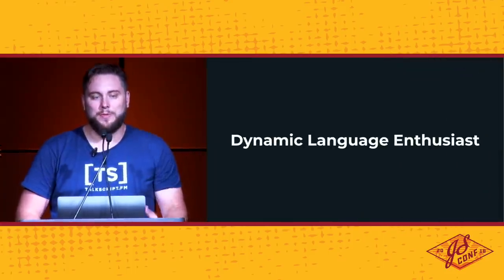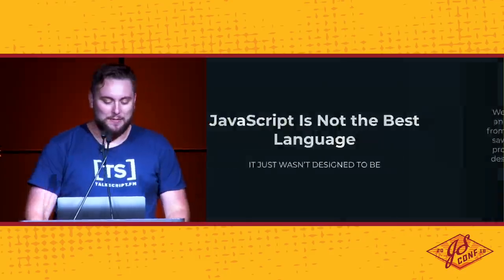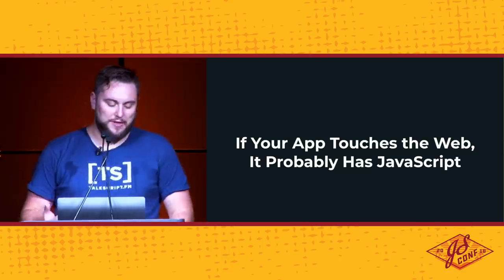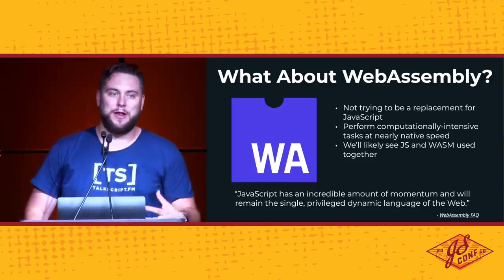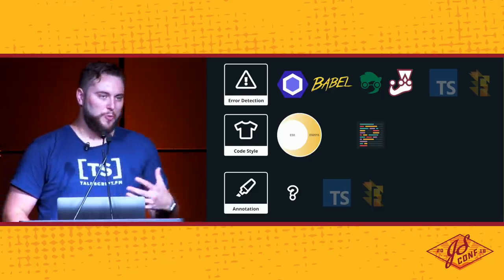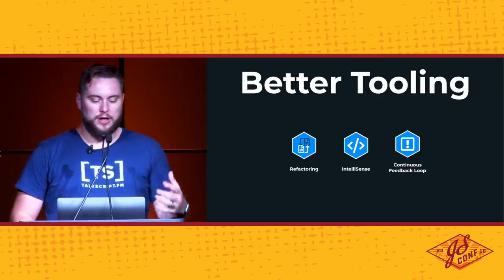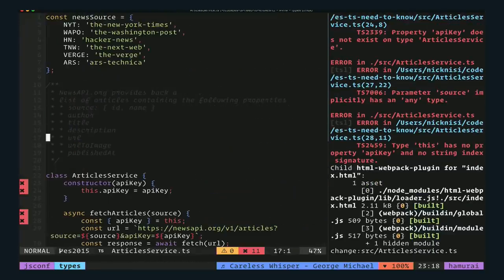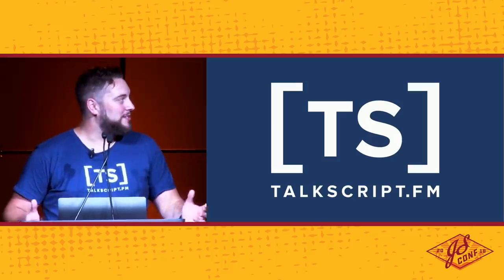No Time for Types - Nick Nisi - JSConf US 2018